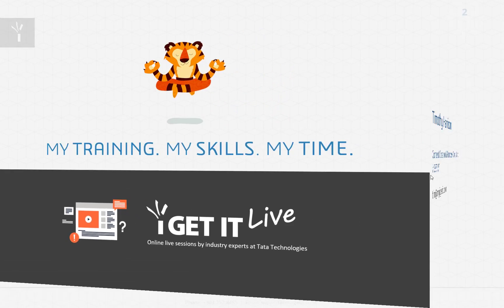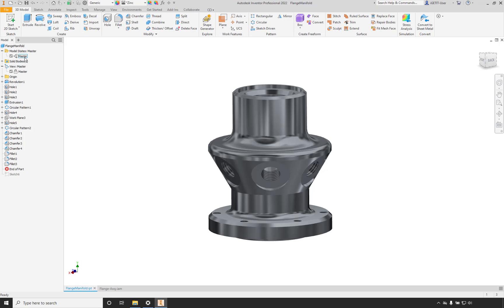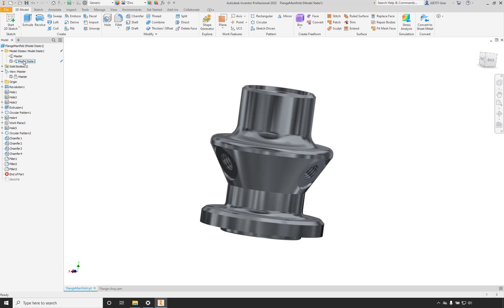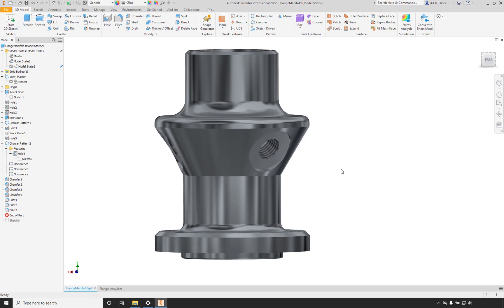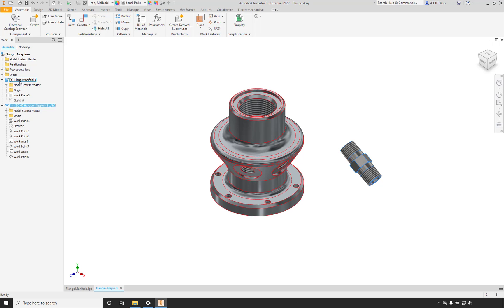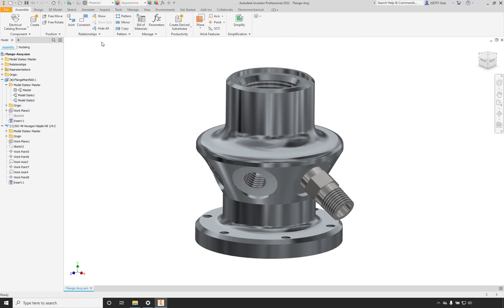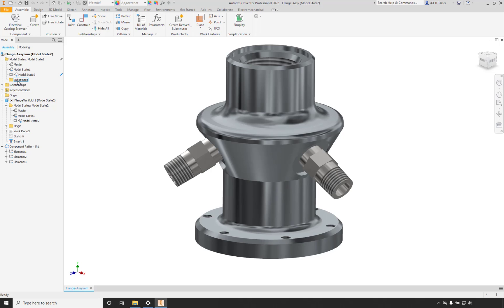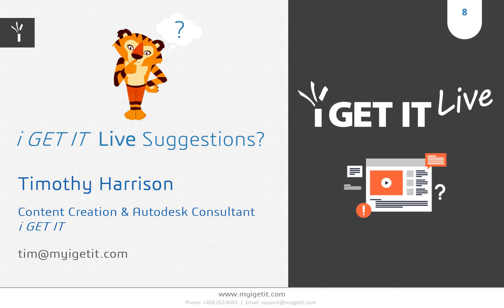Using Model States in Autodesk Inventor 2022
With the Autodesk Inventor 2022 release, there is a new feature for Model States. Model States let you create manufacturing states, simplification levels, and more in the same part or assembly file. In this "What’s New highlight", we will demonstrate the functionality of “Model States” in Autodesk Inventor 2022.

Sections:
00:00 Introduction to this i GET IT Live Session.
00:14 About Model States as New Feature
00:59 Introduction to Model States
01:39 Creating New Model States in a Part
06:05 How iProperties are affected in part
07:45 Creating New Model States in an Assembly
10:30 Different State of Assembly with Different Versions of Model States
13:33 myigetit autodesk course library